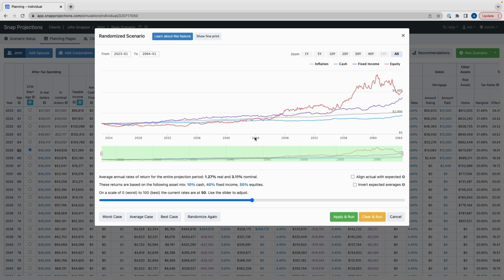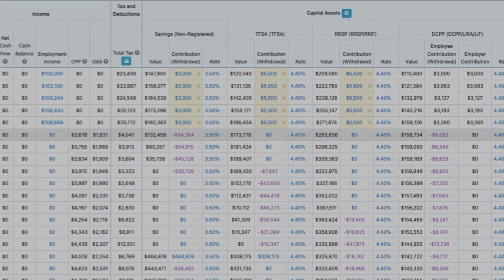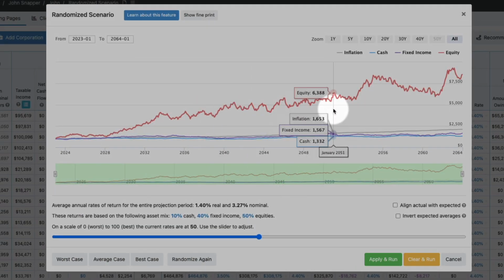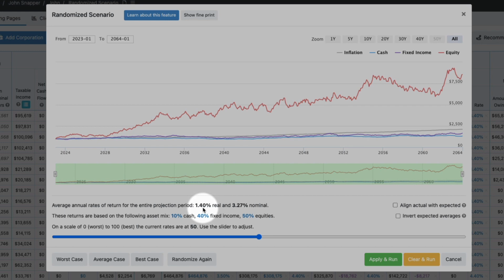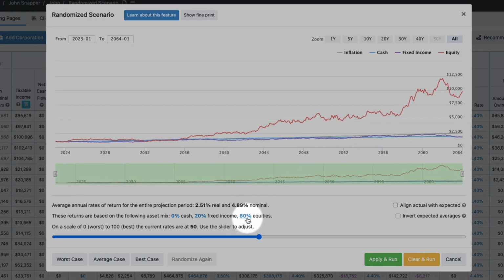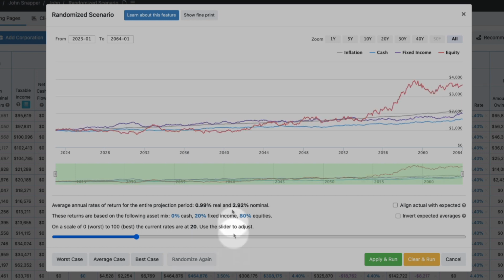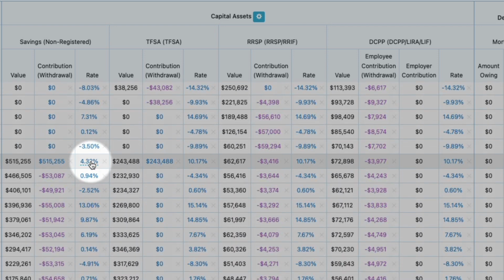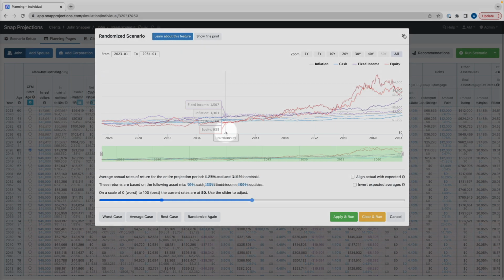How to add stress testing to your financial plans w/ randomized data [Financial Advisors & Planners]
Stress Testing your plan with Randomized Scenarios - 5 min overview

Here's a quick way to run a Randomized Scenario for your projections. How are your client's projections impacted if they experience variable rates of return based on the 20th worst case from a set of 101 potential outcomes?